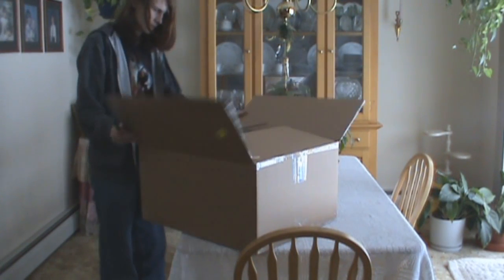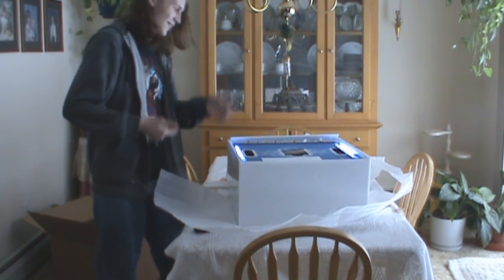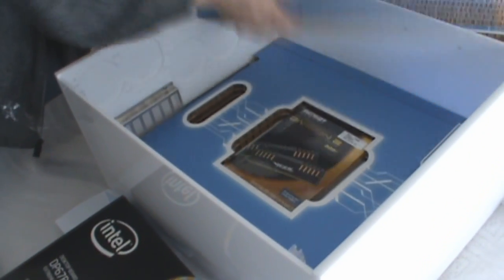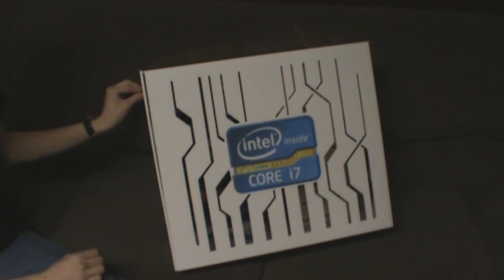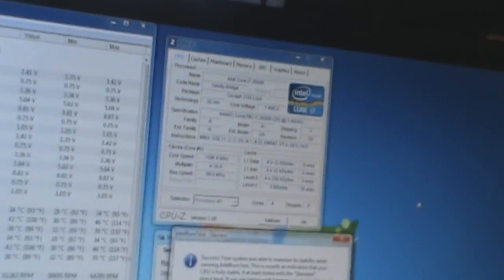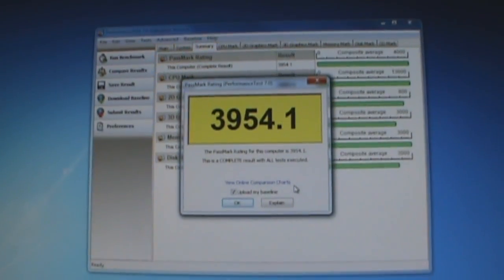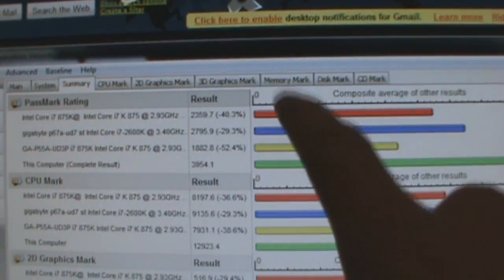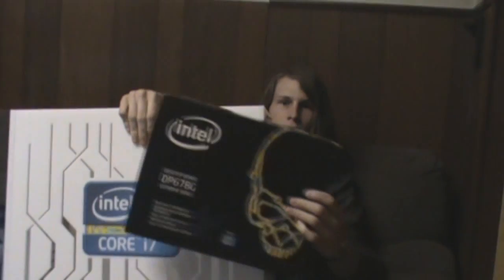Intel RECON // CHALLENGE 2600K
Contest Rules
Enter to win a 2nd generation Intel® Core™ "unlocked" processor package starting May 23 in the Intel® RECON // CHALLENGE

WEEK 4:
WEEKLY INTELLIGENCE ANSWER
"CPUMark said to expect a stock score of 9301, overclocked, I pushed my machine to 12923."

NO PURCHASE NECESSARY. Ends 06/19/11. Official rules and alternate entry details available